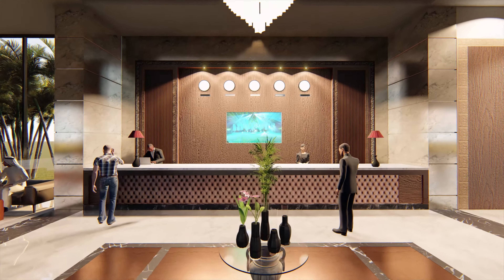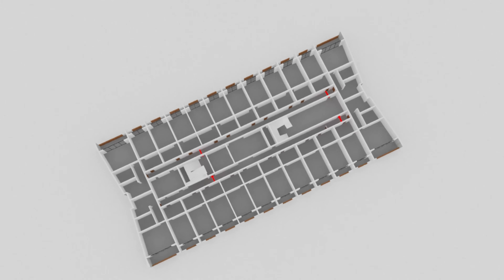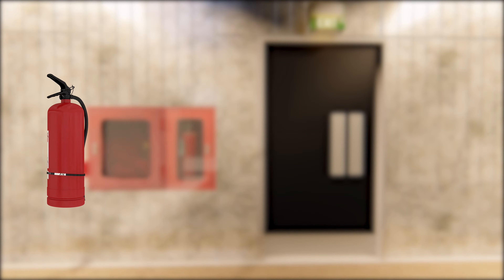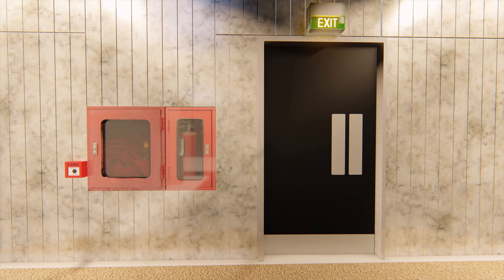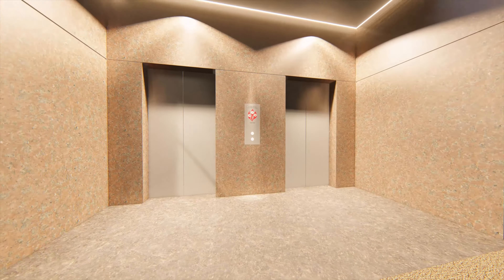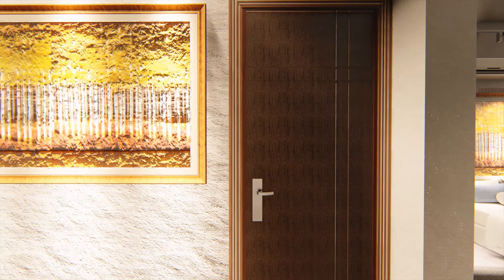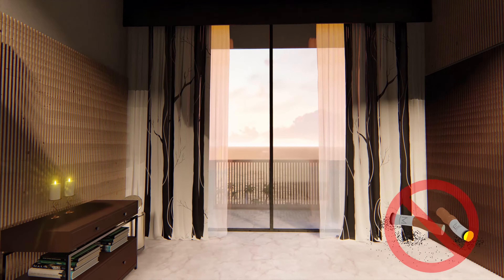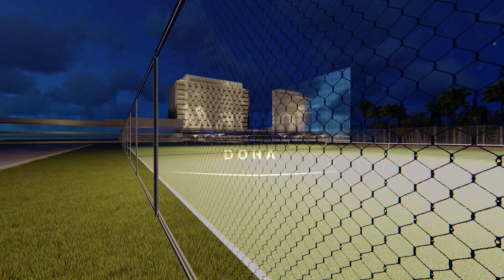Hotel Marriott Fire Safety Regulation Animation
Done for a client in July 2018.